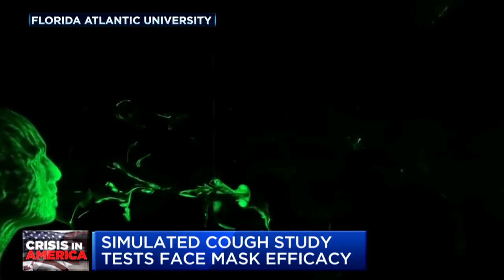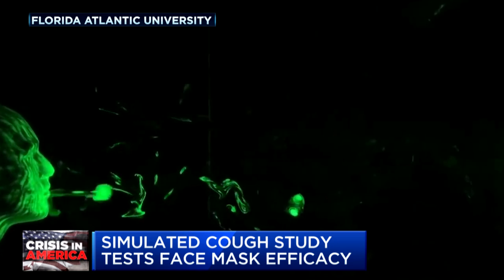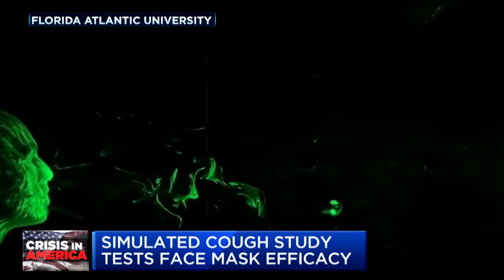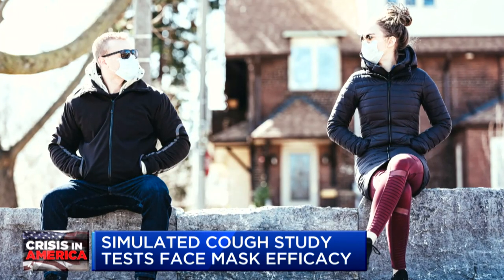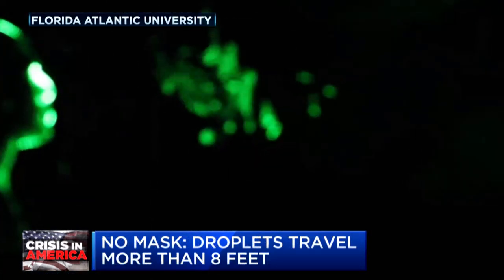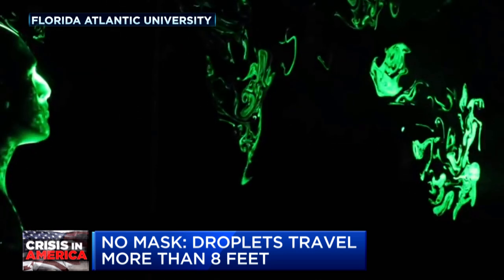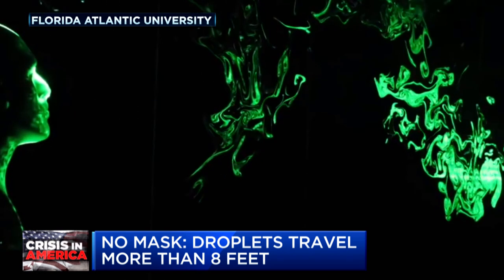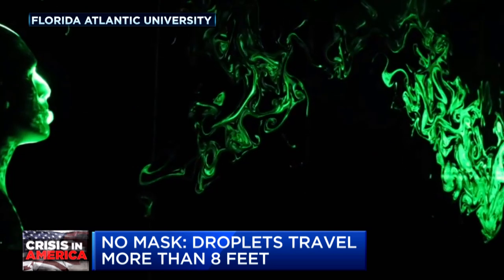How effective is your face mask?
A new study shows just how well face masks stop the spread of droplets from coughs or sneezes. Researchers at Florida Atlantic University tested four types of masks: a bandana, a folded handkerchief, a cone mask and a homemade cotton mask. CNBC's Andrea Day reports on their findings.